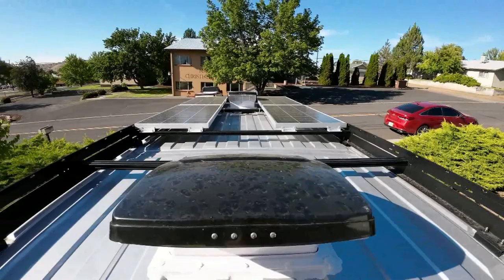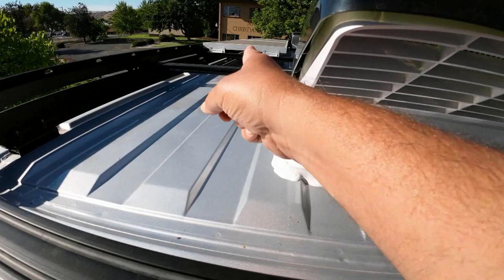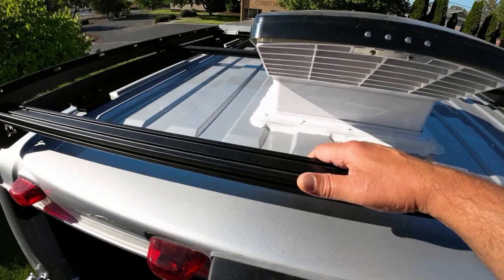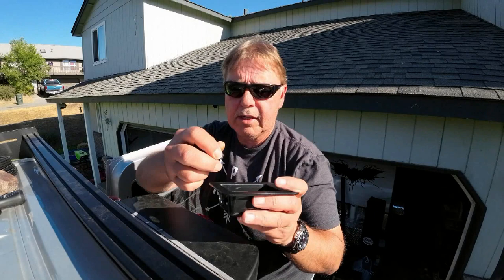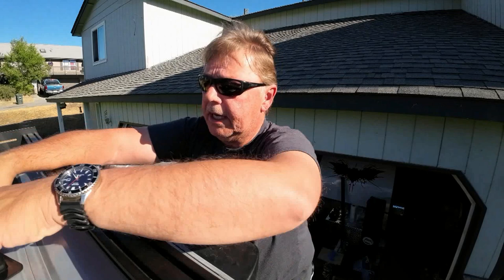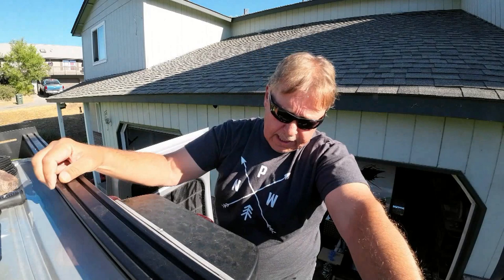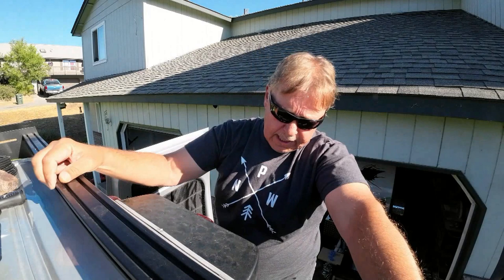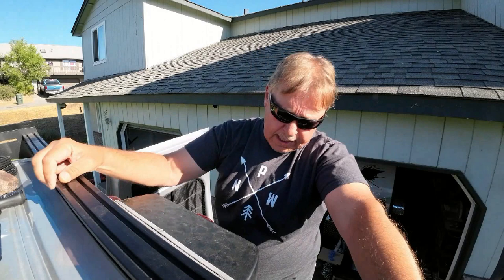Promaster Van Build 2500 159WB – DIY– Solar Wiring – Part 44